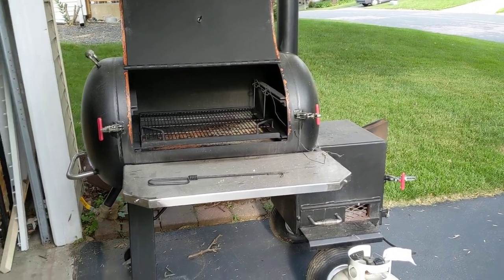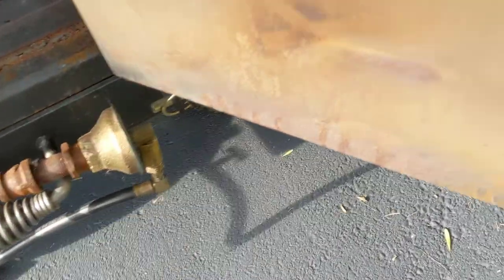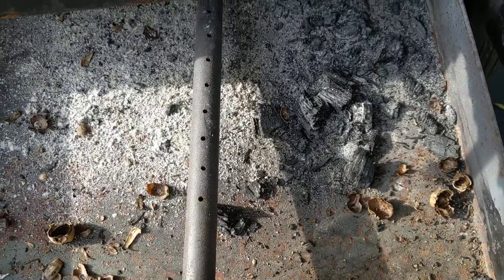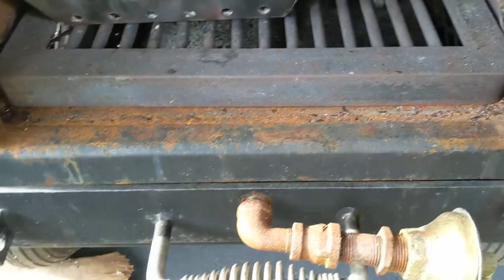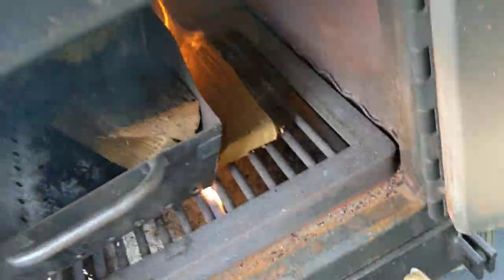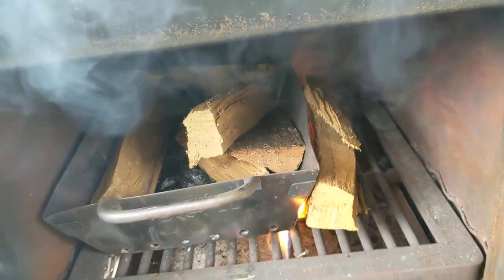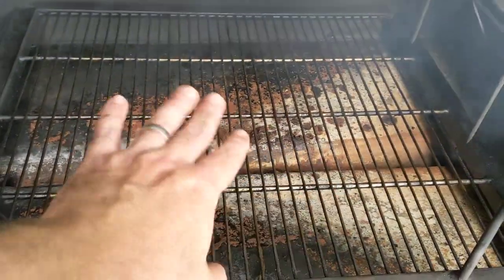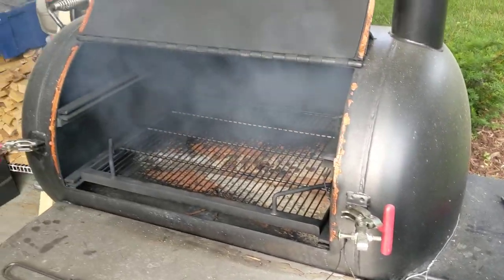Starting up a Meadow Creek TS-70P Smoker with gas assist mod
Starting a Meadow Creek tank smoker using a modified fire box with LP gas assist starter.